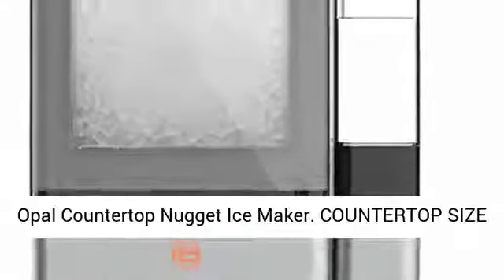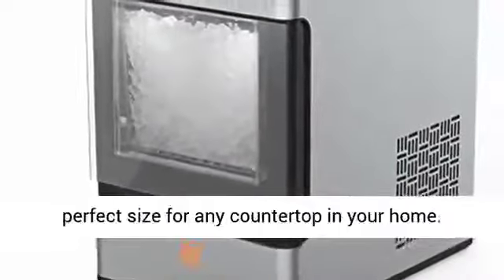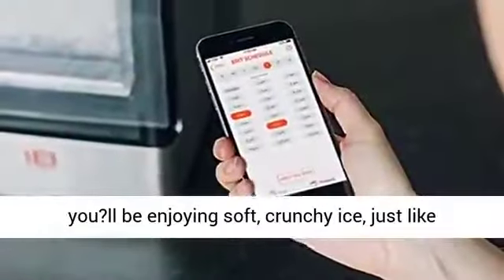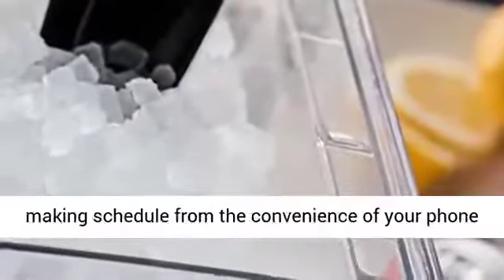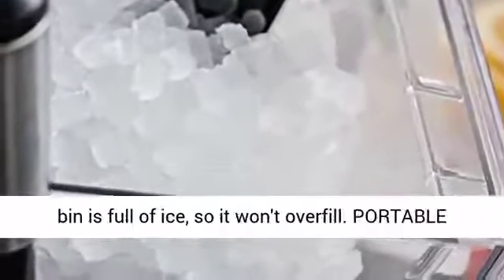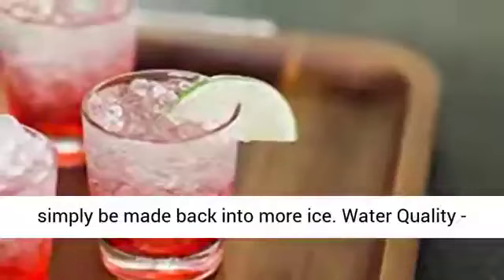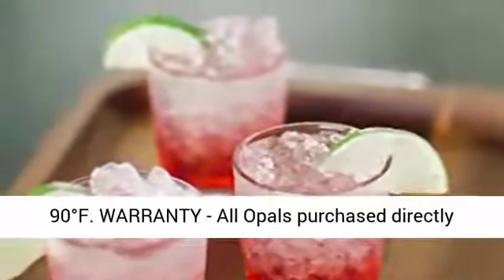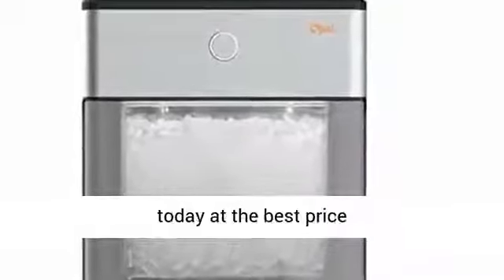new Opal Countertop Nugget Ice Maker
amazon,
amazon finds,
amazon prime,
amazon fba,
amazon flex,
amazon rainforest,
amazon house,
amazon jungle,
amazon stock,
amazon ascension,
amazon alexa,
amazon astro,
amazon amazon,
amazon business,
amazon bundles,
amazon bedrock,
amazon course,
amazon commercial,
amazon couch,
amazon dropshipping,
amazon driver,
amazon documentary,
d amazing,
amazon echo,
amazon earnings,
e amazonas,
amazon family,
amazon fba for beginners,
amazon forest,
fba amazon,
forest amazon,
amazon gadgets,
amazon gaan,
amazon guitar,
amazon gadgets 2024,
amazon go,
amazon gan,
get amazon prime free,
game amazon,
amazon haul,
amazon interview,
amazon influencer program,
amazon influencer,
amazon items,
amazon iphone,